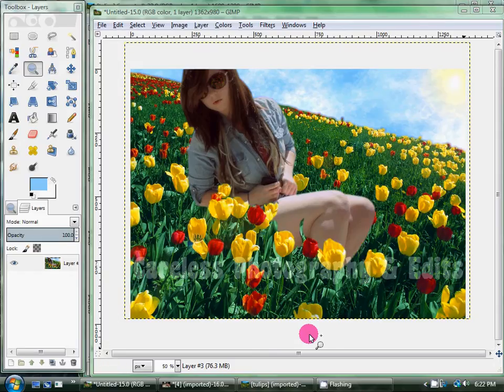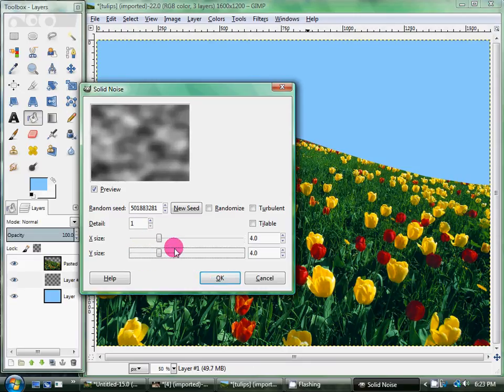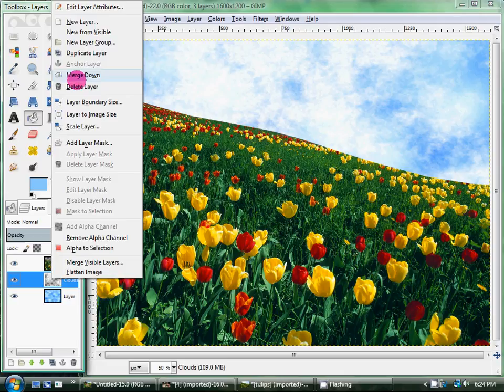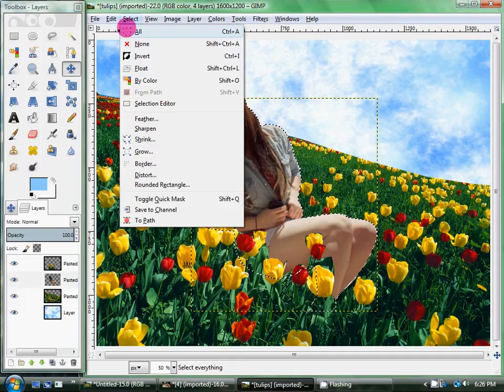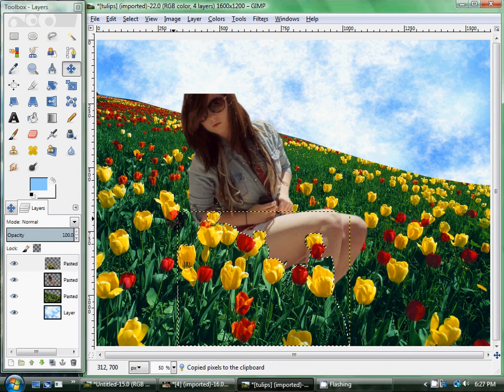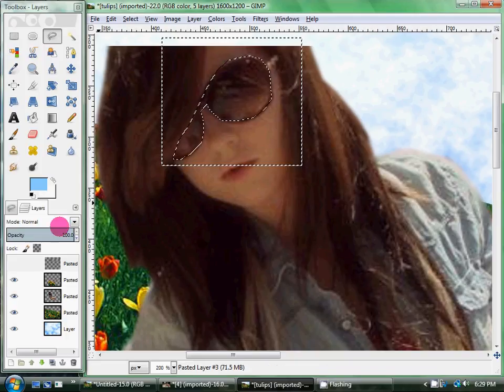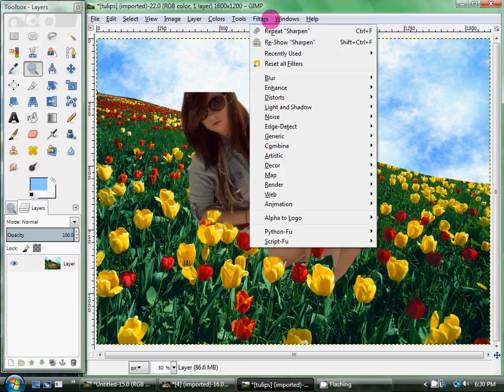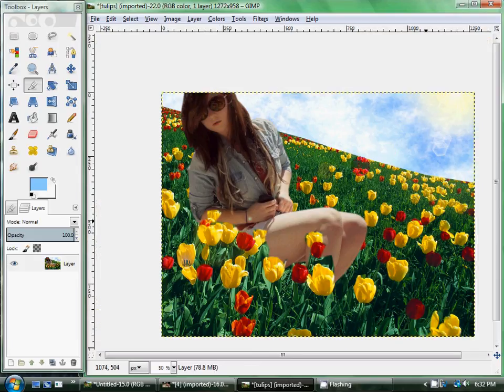Photo Manipulation Tutorial Gimp 2.8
Simple photo manipulation tutorial on Gimp 2.8
Special thanks to Ashe for giving me some awesome tips for the photo!
Have questions, want an edit, or want to request a tutorial?